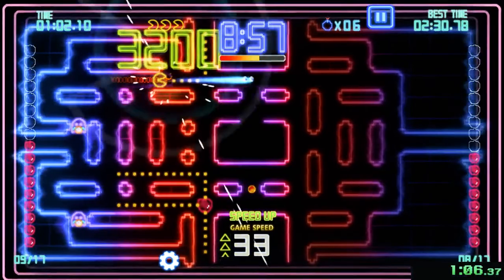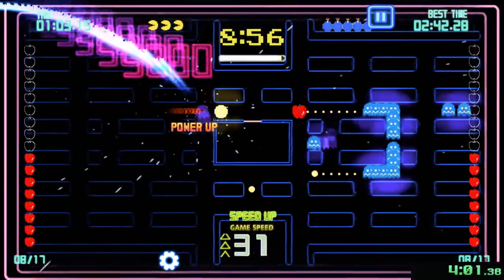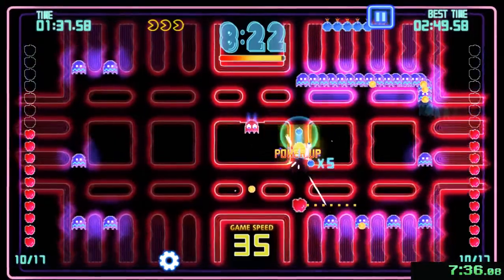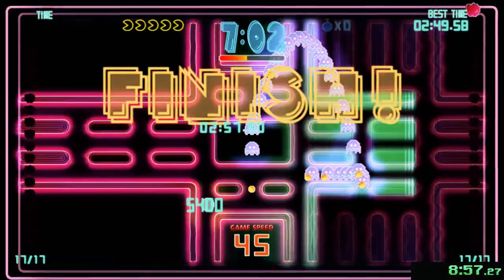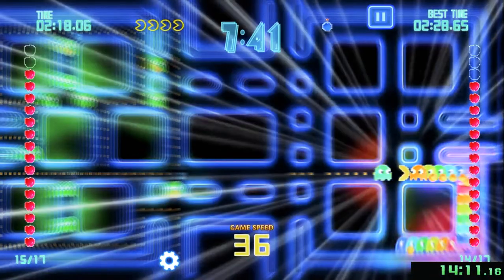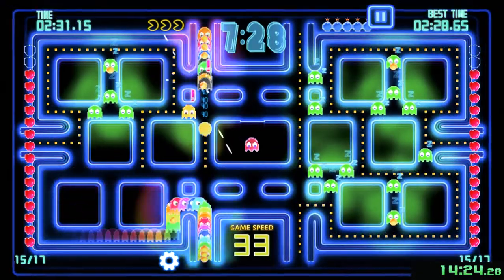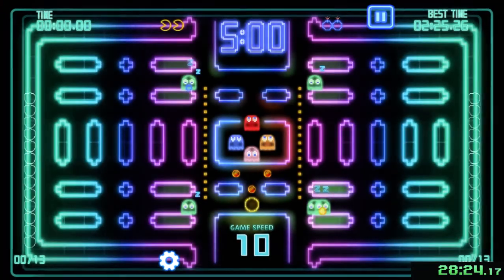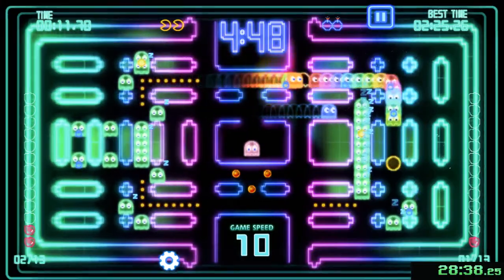AGDQ2019 Submission: PAC-MAN Championship Edition DX+ [PC] - All Time Trials (No DLC)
PAC-MAN Championship Edition DX+ is an action-y, puzzle-y, arcade-y Pac-Man game released in 2010. The game features ludicrously fast speed and clever level design for a Pac-Man game, which encourages quick on-the-fly routing as opposed to brute route memorization. This run goes through every single level's Time Trial mode in one sitting, and includes creative routing, awesome music, gorgeous visuals, incredibly precise movement, and loads upon loads of AI manipulation.

Estimate: 30 Minutes (No DLC)